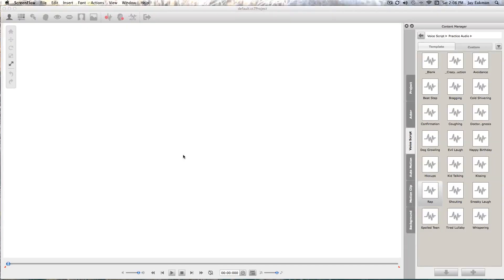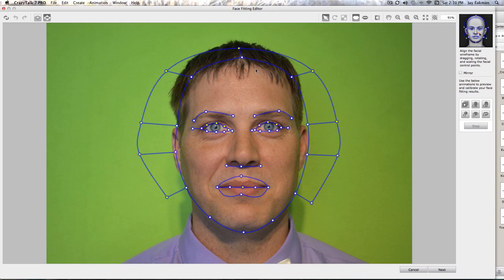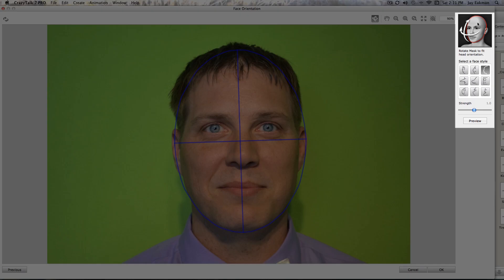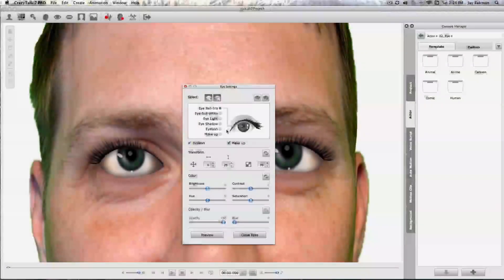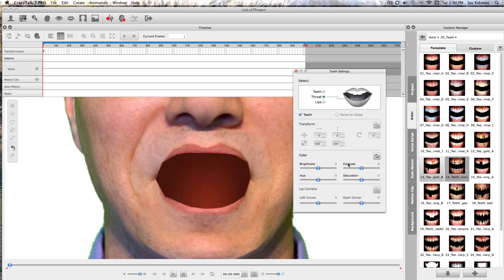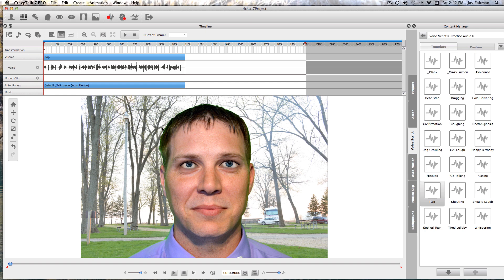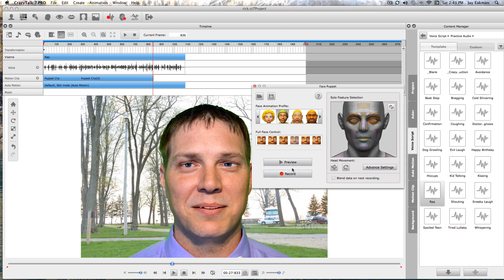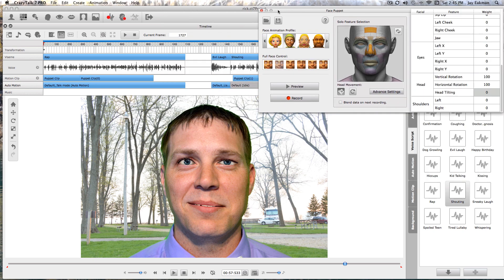CrazyTalk 7 Pro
CrazyTalk 7 Pro let's you animate anyone, or anything! I found fun to use and very user friendly.